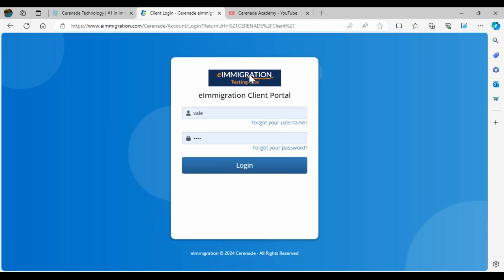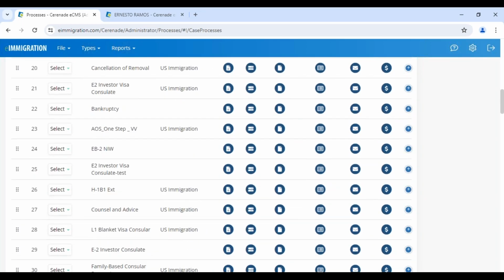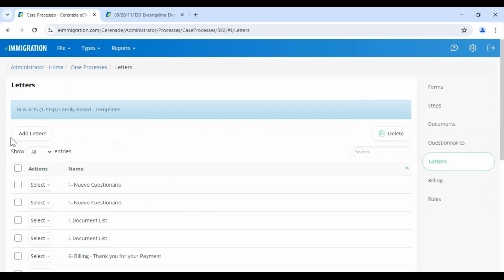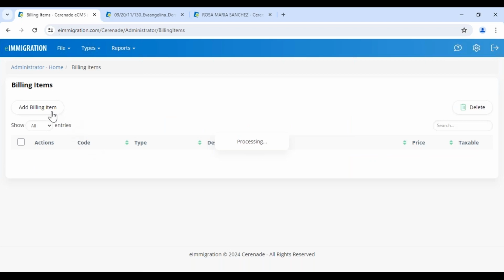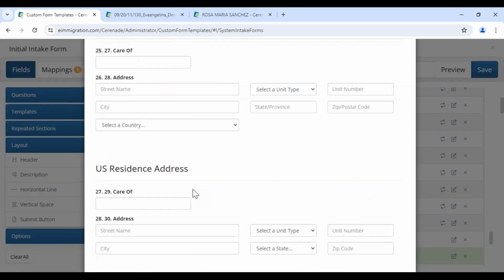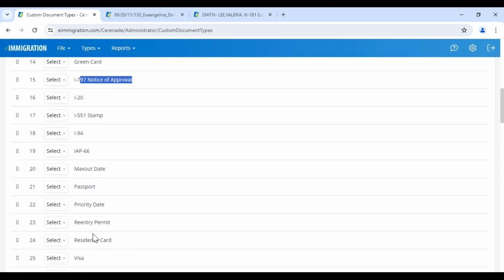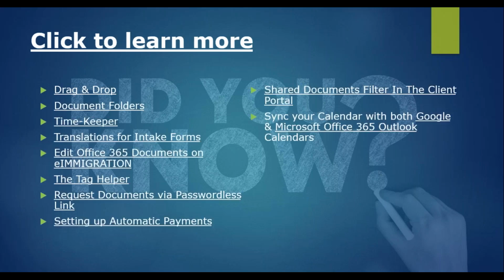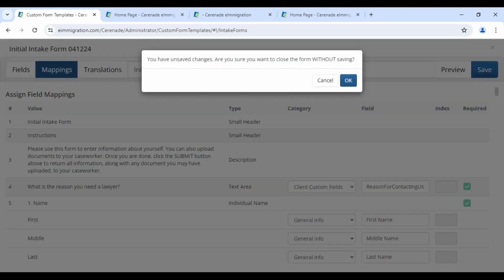Webinar: eIMMIGRATION Administrator Portal Settings & Customizations